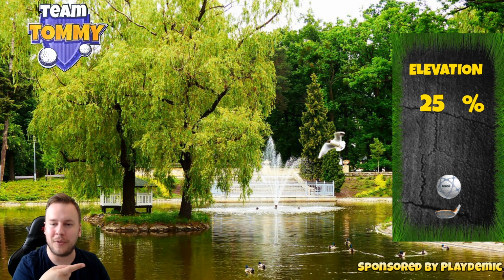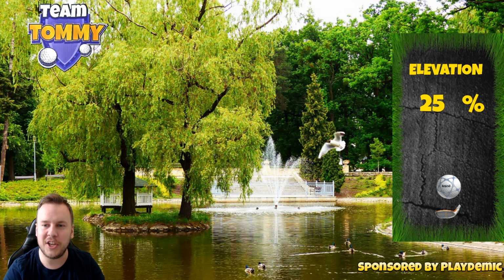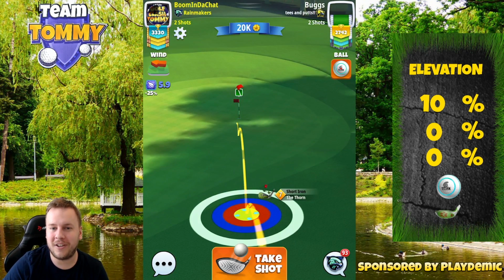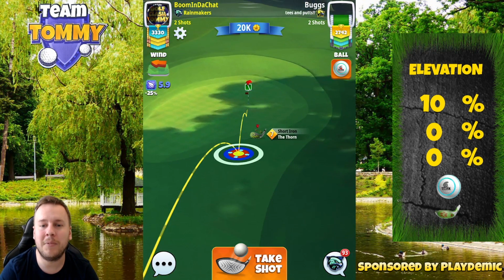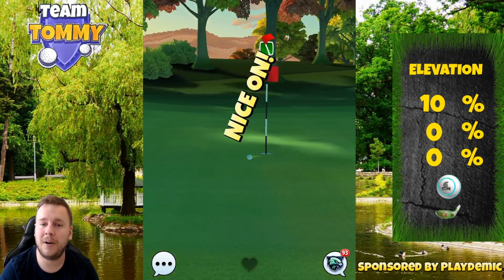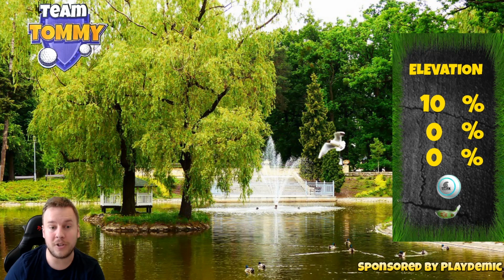Golf Clash tips, Playthrough, Hole 1-9 - Pro *Tournament Wind* - Vineyard Acres 9-Hole cup!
0:10 - Intro
1:10 - Hole 1, Par 4
3:17 - Hole 2, Par 3
4:33 - Hole 3, Par 5
6:47 - Hole 4, Par 3
7:53 - Hole 5, Par 5
10:18 - Hole 6, Par 4
12:06 - Hole 7, Par 3
13:19 - Hole 8, Par 4
15:15 - Hole 9, Par 5

This is the playthrough for Pro division with the tournament wind for the Vineyard Acres 9-Hole Cup.